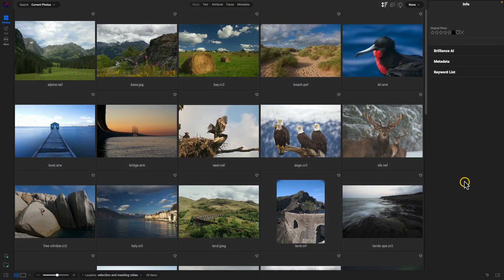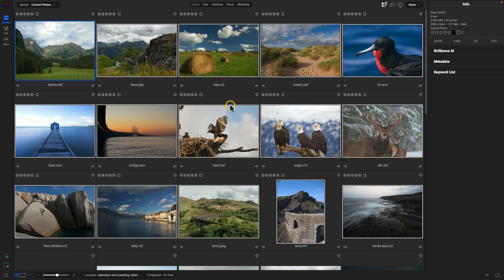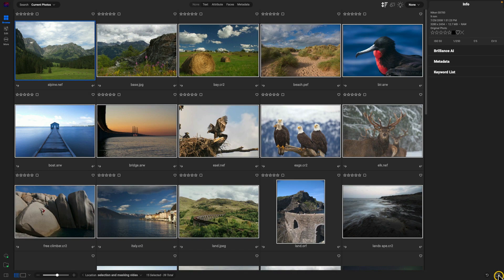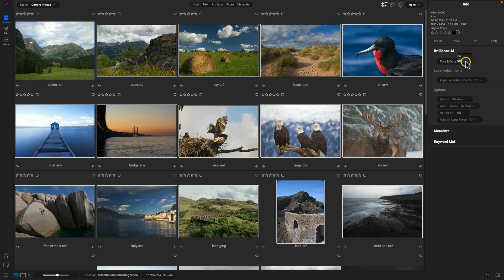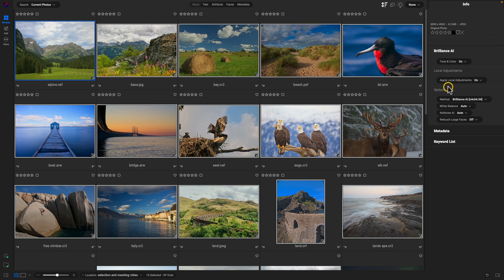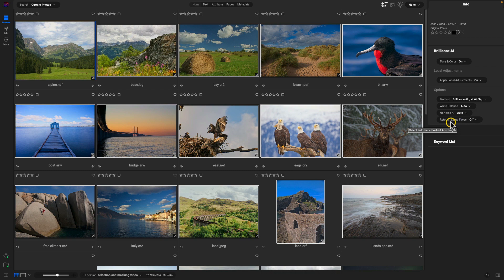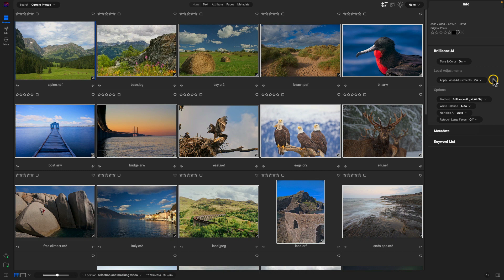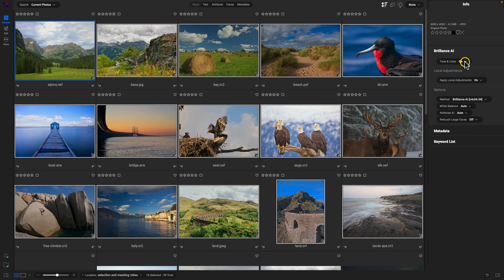Use Brilliance AI for Batch Processing and Jumpstart Your Workflow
Applying adjustments across a set of photos used to require a lot of manual editing work. With the new Brilliance AI in ON1 Photo RAW 2024, it intelligently analyzes each individual photo in your set and adjusts them based on the scene!

About ON1

Our Mission